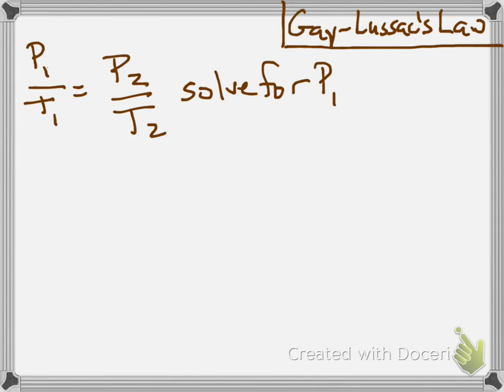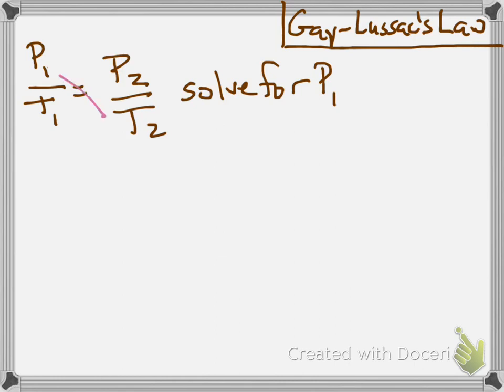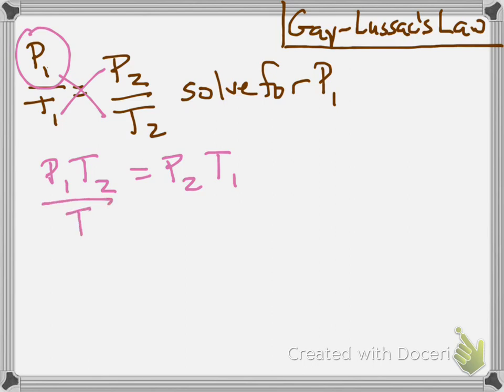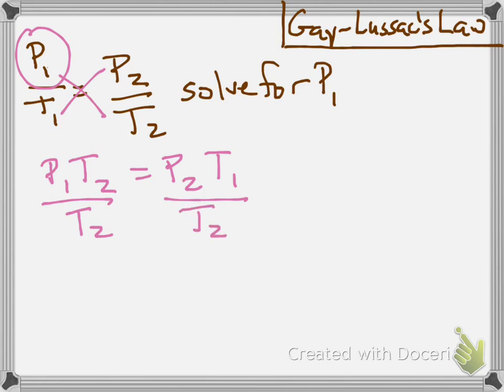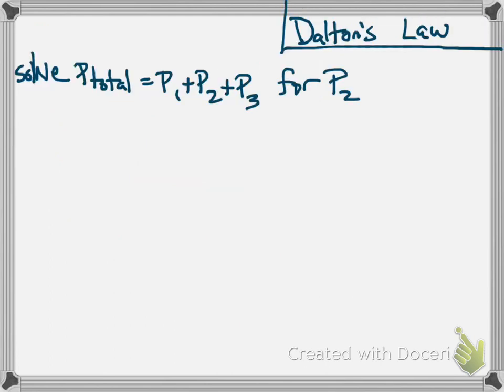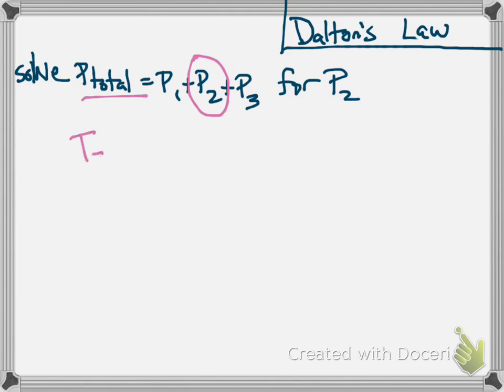Gas Laws Intro WS - Problems 3 and 4